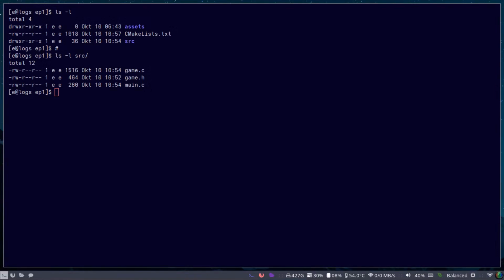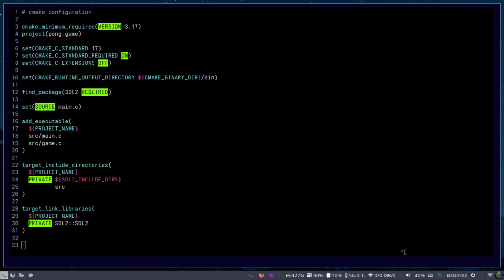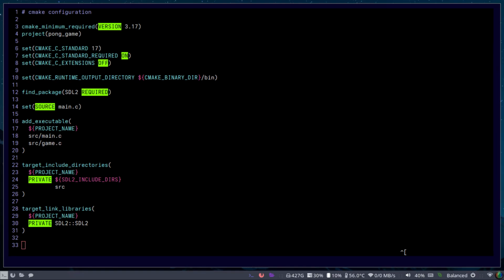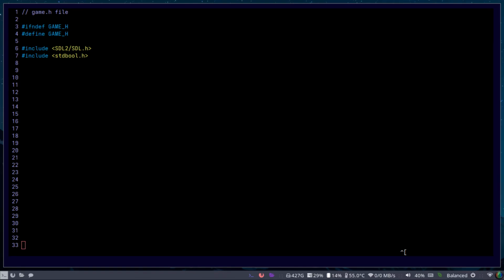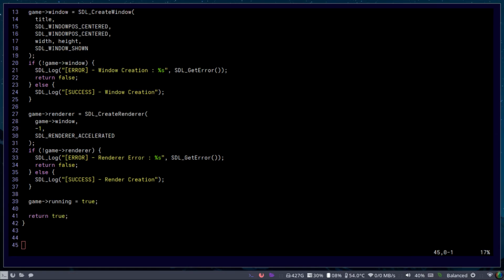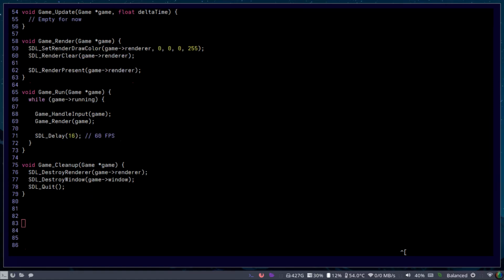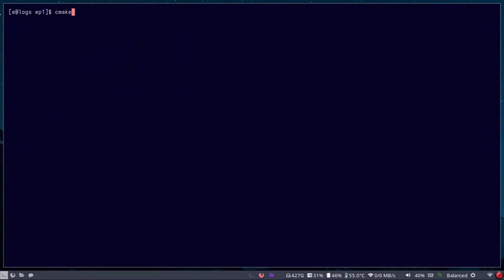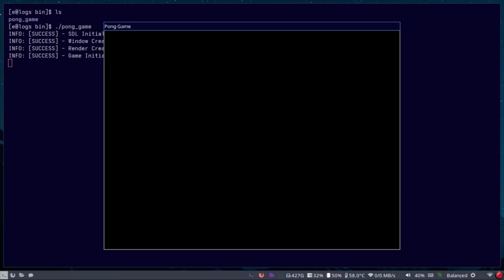Build a Game - Ping Pong Game - Part 1: Window | SDL2 & C